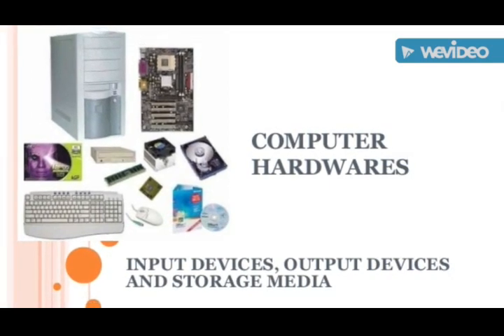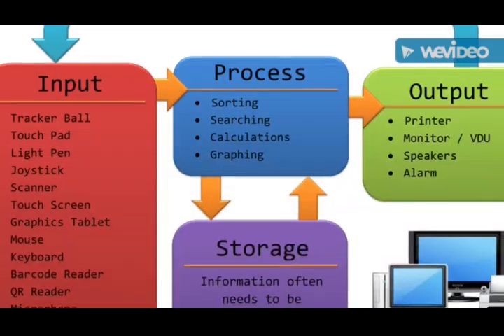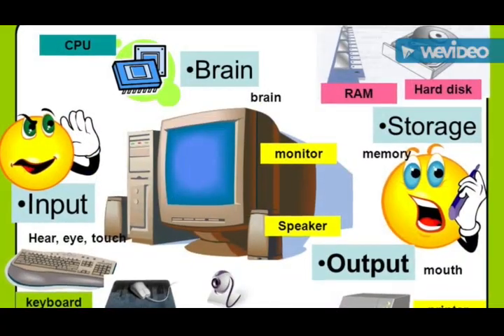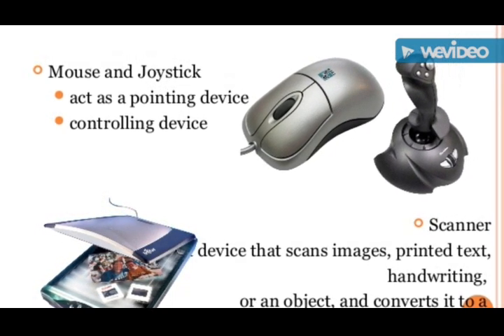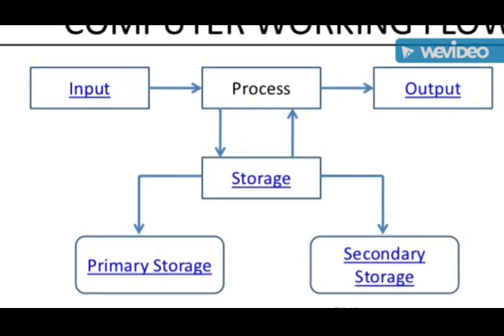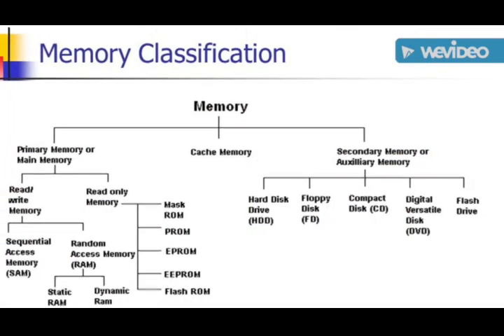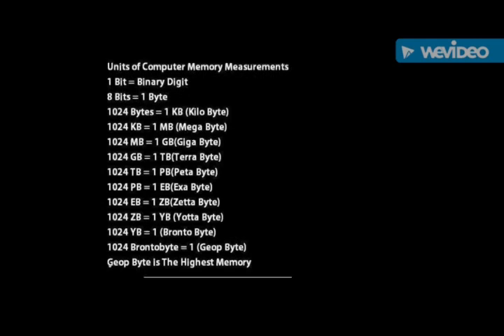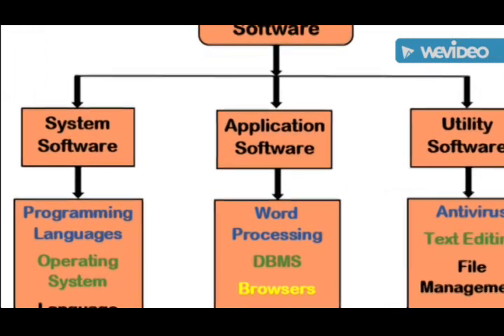Component Computer system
BASIC Hardware Software,IPO